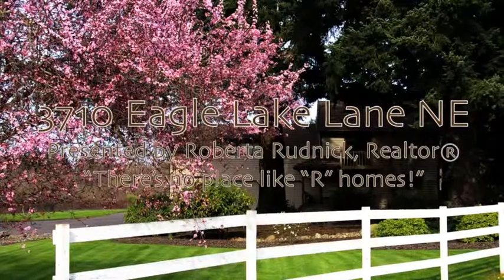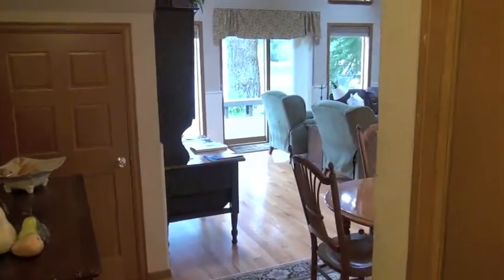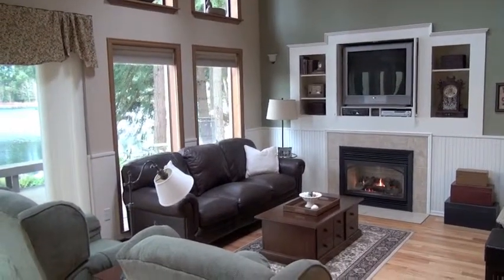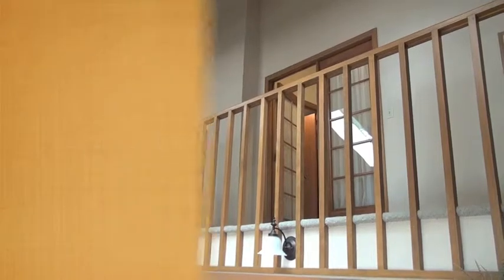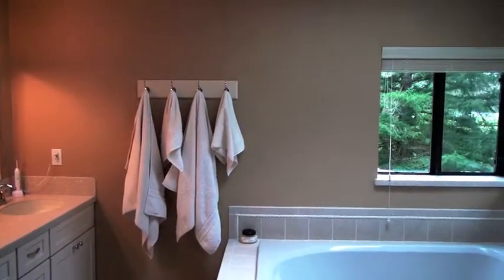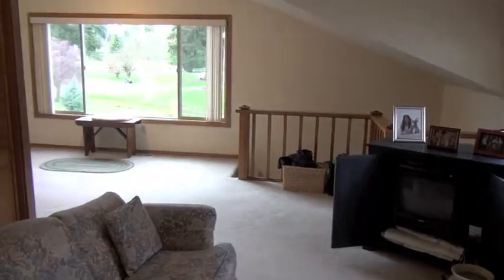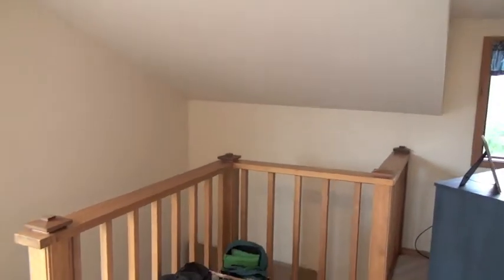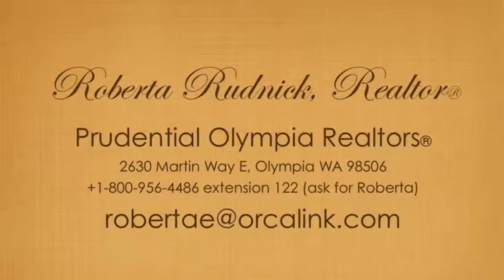3710 Eagle Lake Lane NE Home For Sale - Tour by Roberta Rudnick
SOLD - On The Pond's Edge...Watch the eagles and otters; catch Large Mouth Bass in your own back yard!  One-Of-A-Kind Setting on the pond's edge just minutes to St. Peter Hospital and city conveniences.  Immaculate 2,496+- square feet home.  Beautiful great room design with extensive hardwood and lots of vaulted ceilings and windows to take in the great Northwest views.  Updated kitchen with granite slab counters and newer appliances  and great room with gas fireplace.  Main floor bedroom with 3/4 bath, upper floor features a computer nook and huge bonus/family room.  Large master suite upstairs with private balcony, walk-in closet and beautiful 5-piece bath with jetted tub.  Lots of storage throughout, 1,000 square foot dream garage with service pit, ideal for the car enthusiast.  Huge deck, perfect for outdoor entertaining, large garden shed, amazing grounds and landscaping.  Very private in the wonderful South Bay area.

WA MLS # 181467